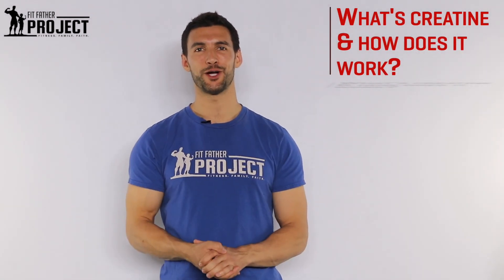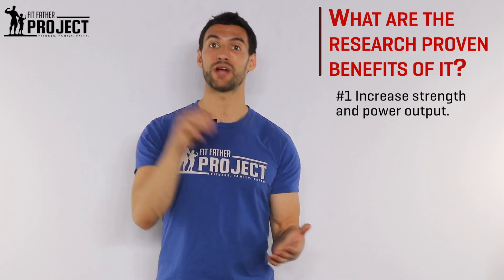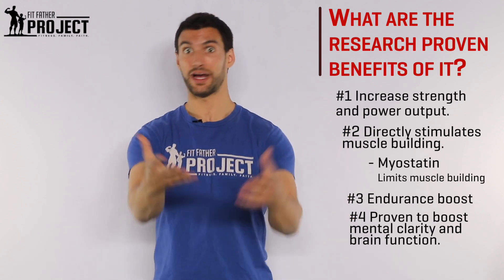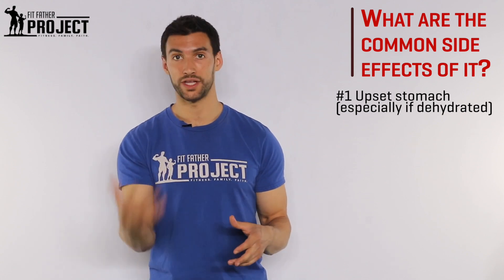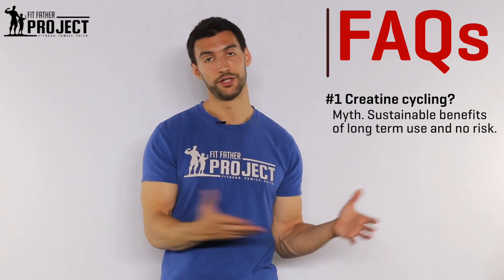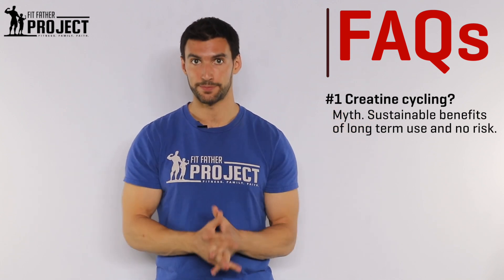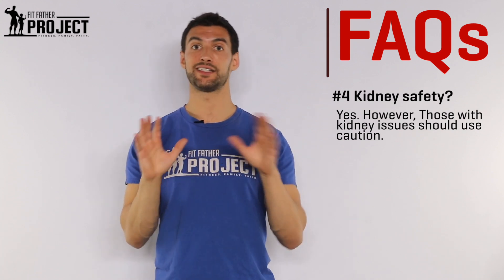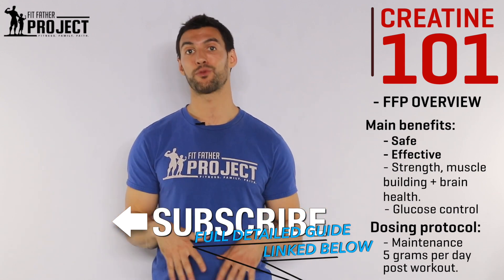Creatine 101 — What Creatine Does To Your Body and How It Works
Creatine 101:
(1:45) Creatine benefits proven by research
(4:35) Creatine side effects for men
(6:24) Best forms of Creatine
(7:42) How to take Creatine monohydrate
(10:00) FAQs about creatine

Out of all the performance-enhancing supplements, creatine is the one that stands to benefit almost everyone. This video will guide you through how to use creatine for beginners, what is creatine and how it works, how to use creatine effectively, and much more.

Find out what creatine does to your body, its benefits, side effects, and how you should take it.